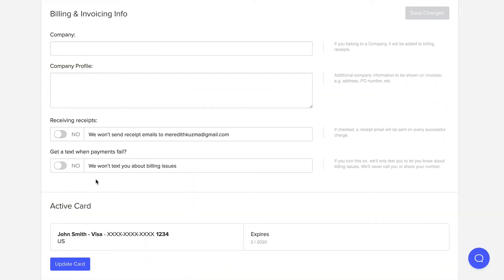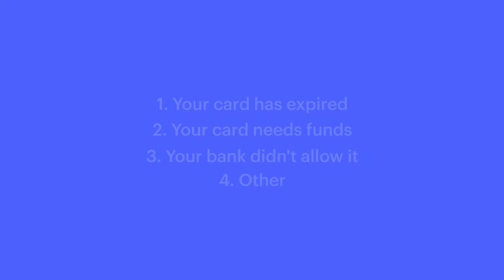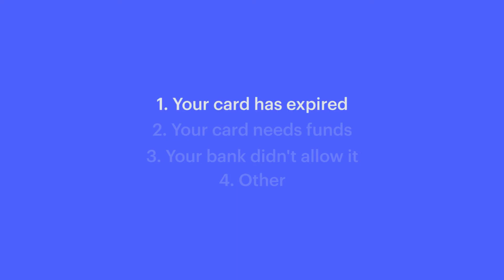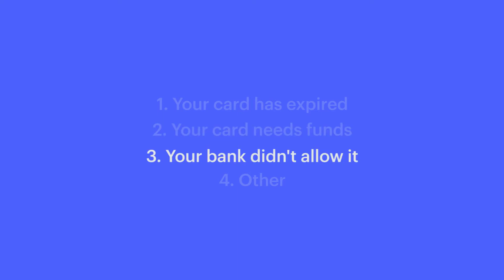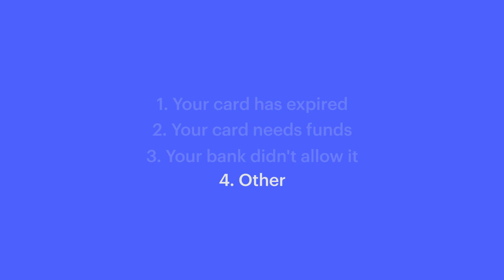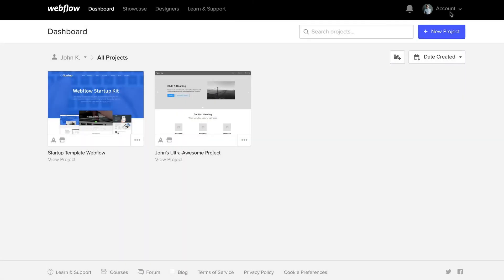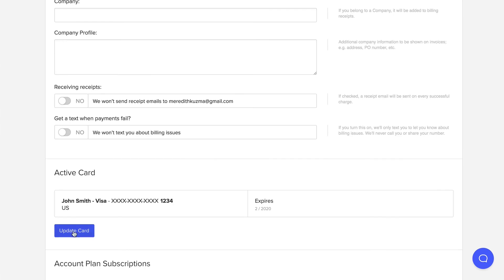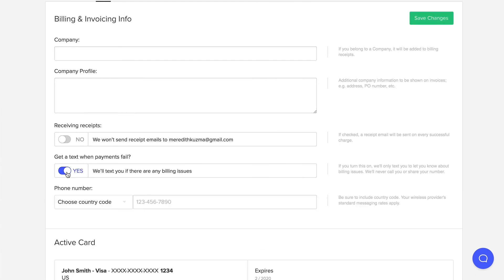Fixing failed credit card payments — Webflow tutorial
In Webflow account settings, you can update your credit card to fix failed transactions and enable text notifications to alert you when it happens.